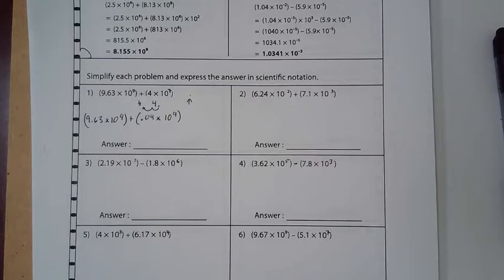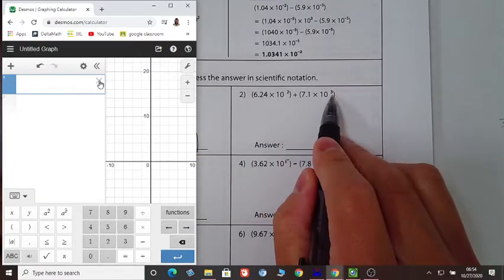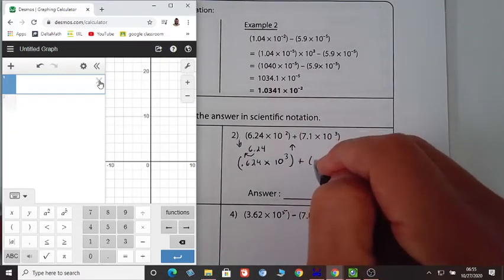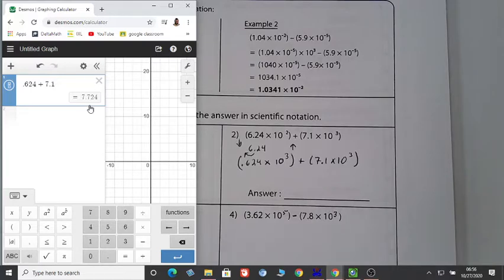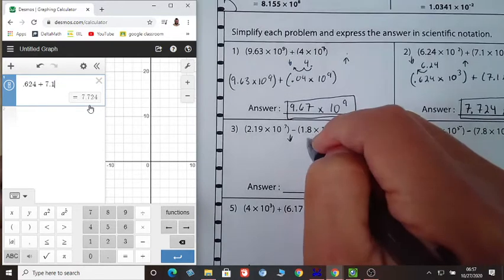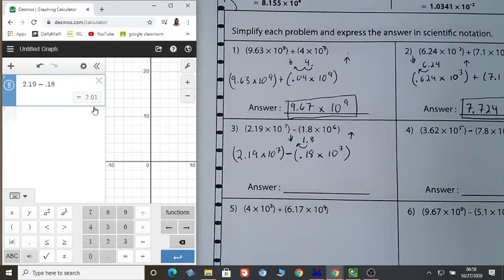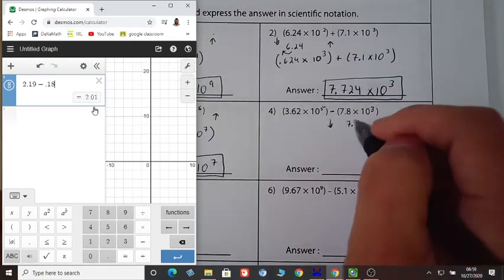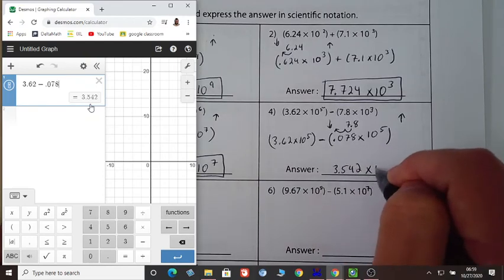Unit 3 Sci Notation Addition and Subtraction